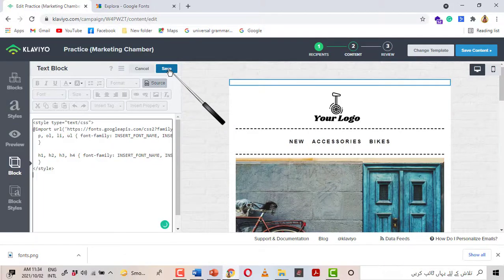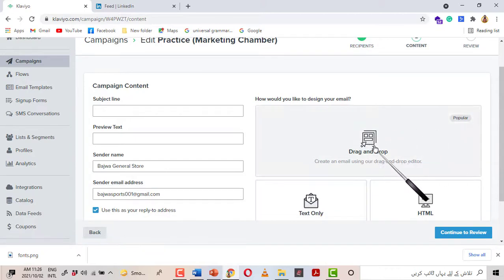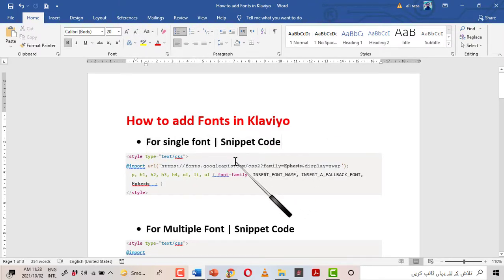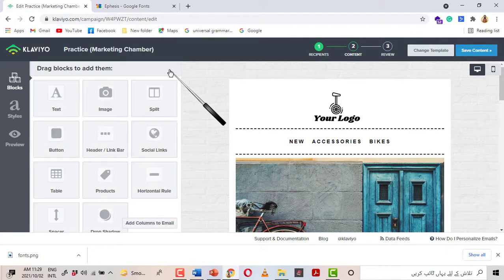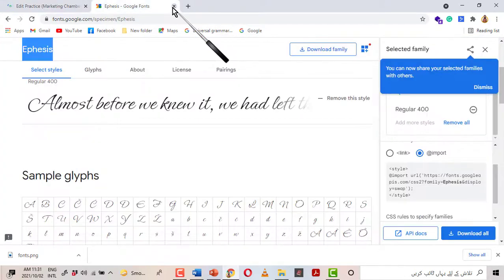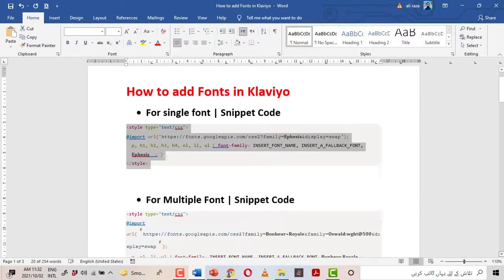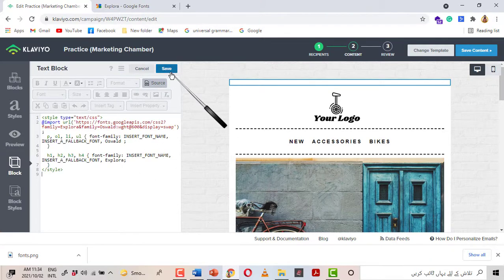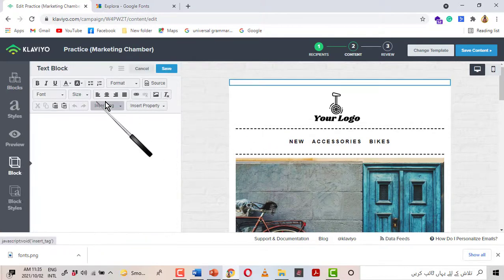How to Add fonts in Klaviyo | Marketing Chamber | Google Fonts In Klaviyo | Adobe Fons In Klaviyo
I have discussed in this video that how you can import new fonts in KLAVIYO.
-How to add single font
-How to add multiple fonts custom fonts in klaviyo
-How to change source file in klaviyo